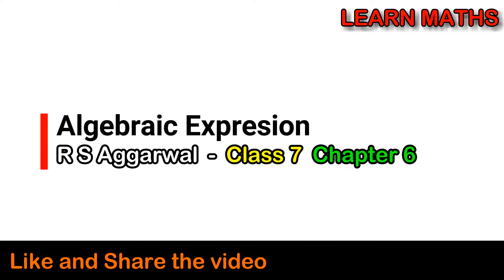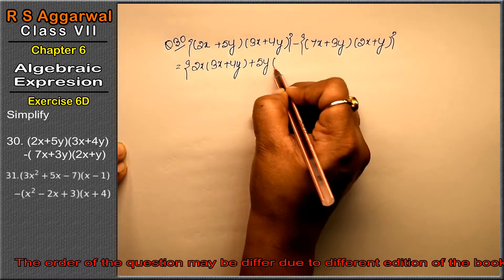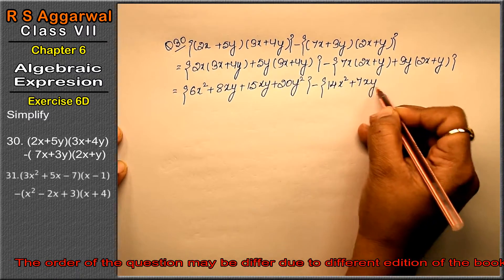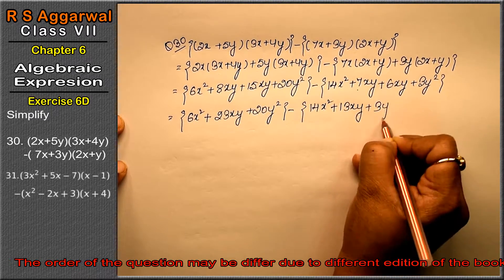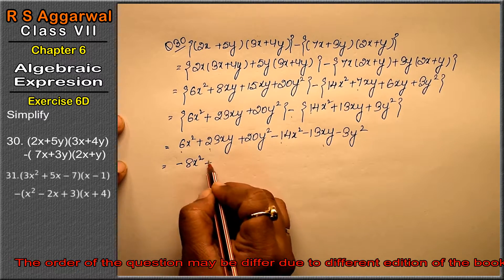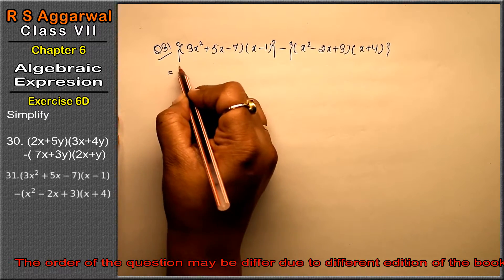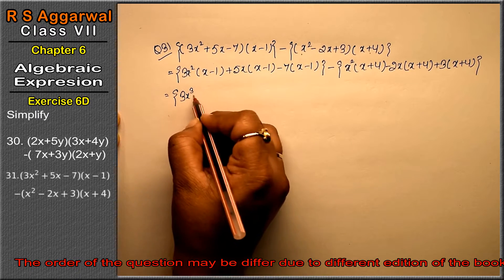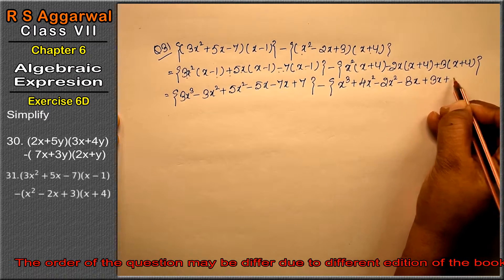Algebraic Expression |Class 7 Exercise 6D Question 30 - 31 | RS Aggarwal | Learn Maths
Class - 7
Chapter - 6 - Algebraic Expression
Exercise - 6D
Welcome to Learn Maths. This video will solve the question 30 to question 31 of exercise 6D. Please share your queries and feedback in comments section.

Regards,
Garima Agarwal